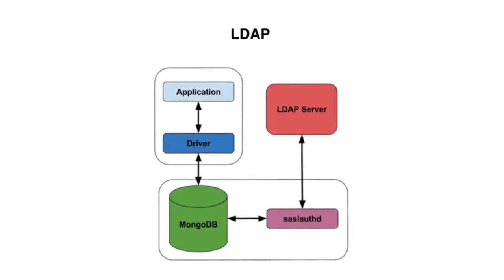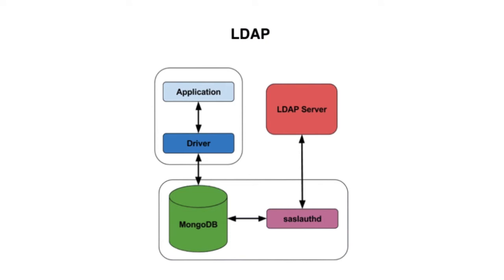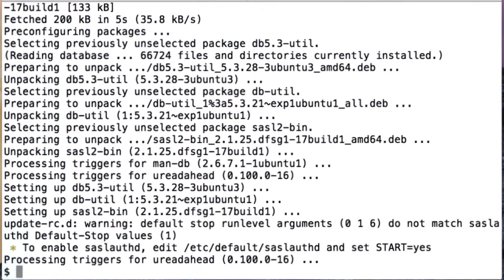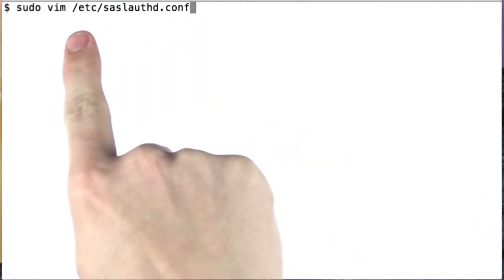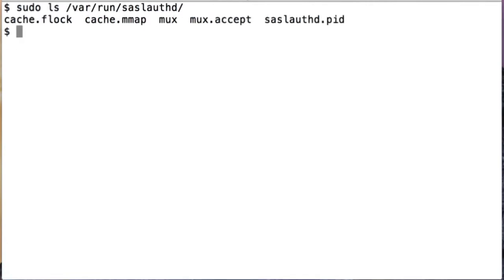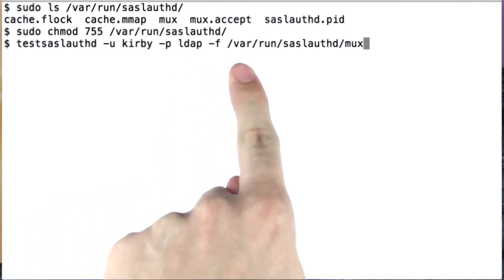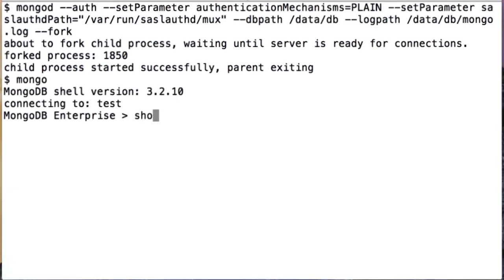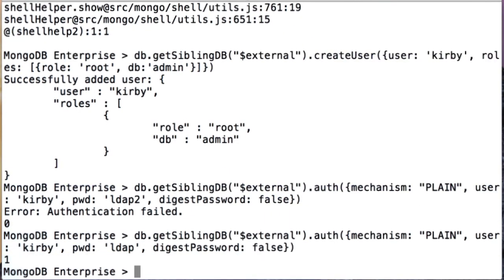Screen 1 5 1 retake 2